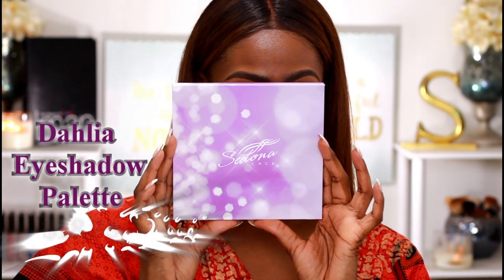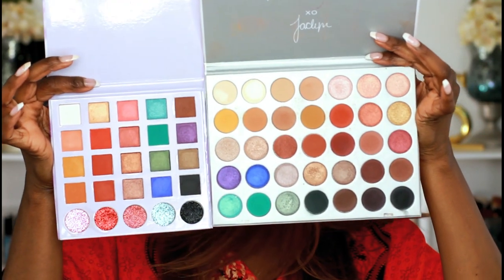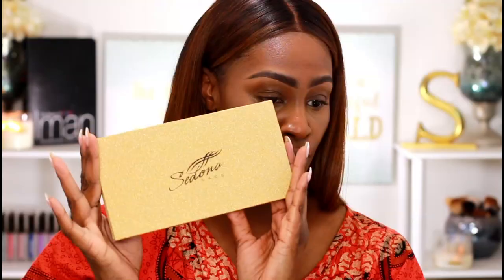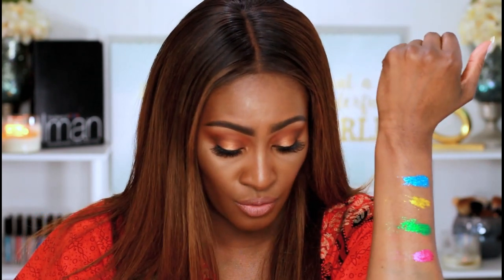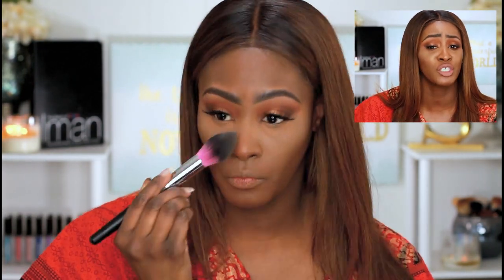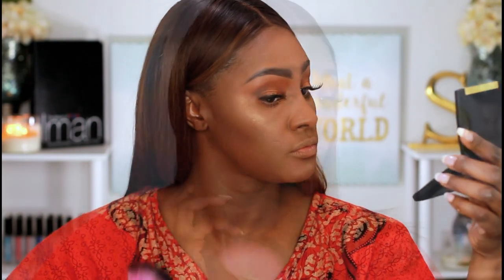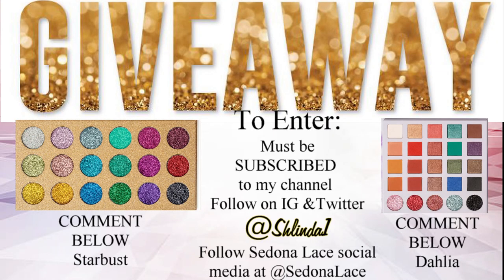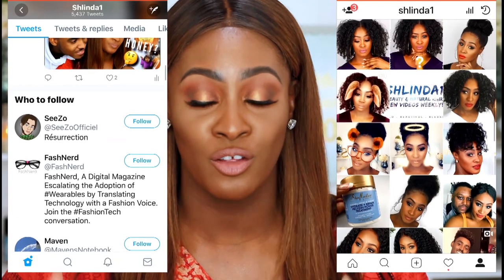COME THROUGH SEDONA LACE WITH DAHILA & STARDUST PALETTES ..... | GIVEAWAY | Shlinda1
Hello Dreamers, I am so excited that a few of you guys will be winning one of these eye shadow palettes.

Must folllow me @Shlinda1 on IG & Twiiter
Must follow @SedonaLace on ttheir social media sites
Must leave a comment on which palette you would like to win

Sedona Lace Dahlia Palette
Sedona Lace stardust Pallete
Sedona Lace Vortex Brush Set